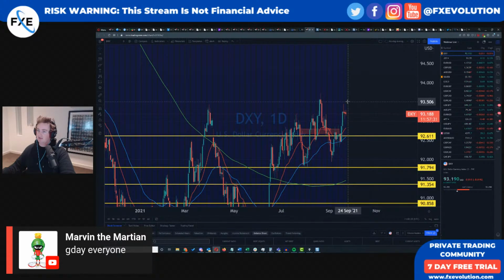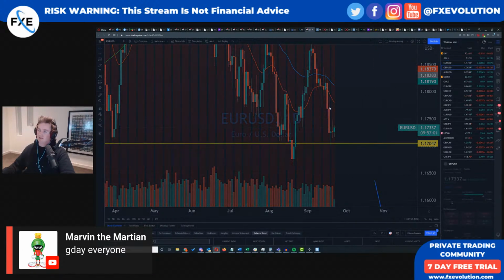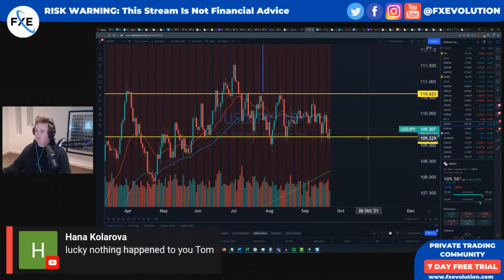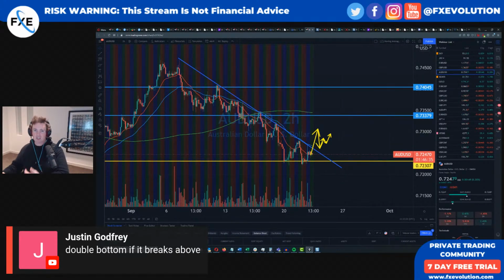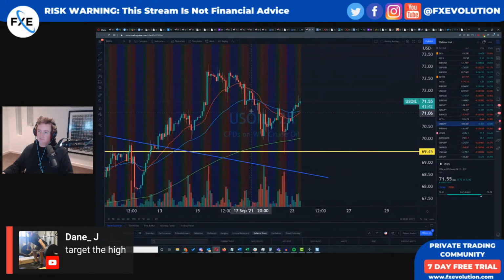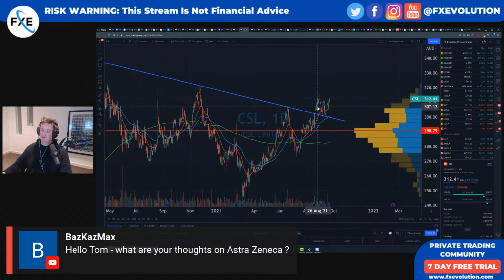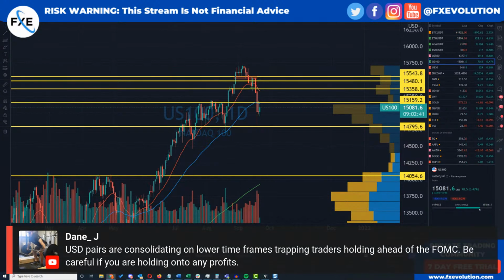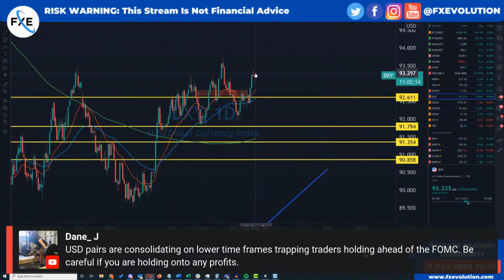🔴[Live] - Wednesday Day Trading Market Analysis [Bitcoin, Nasdaq, SP500, FOREX] EP:121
We look at the S&P500, Nasdaq(QQQ), Bitcoin, USDX, Silver, Gold, Russell 2000, and TSLA, GME and AMC from a technical analysis perspective to try and make some sense of what's exactly going on.

Useful:
👉Sign up for our FREE PRECIC Account Builder and get your FREE Technical Analysis Pattern Cheat Sheet ▶︎

Trading Brokers:
👉Stock Trading Platform

Stock​market
Day​Trading